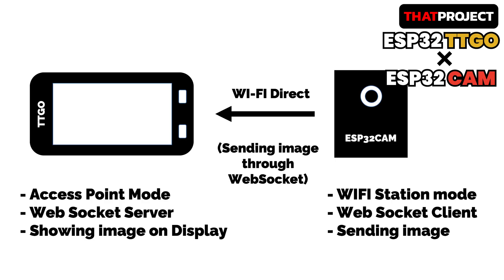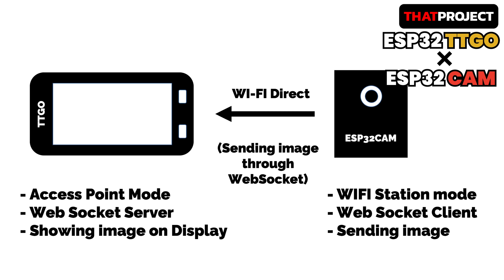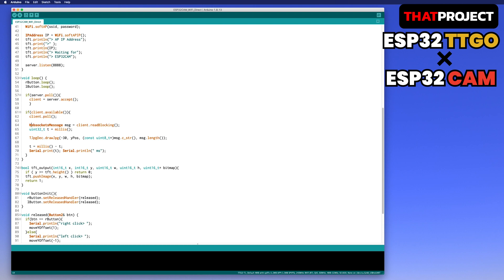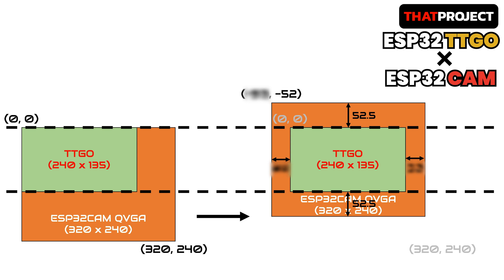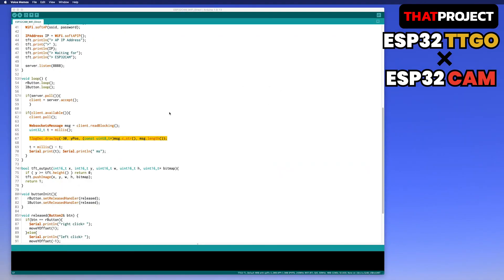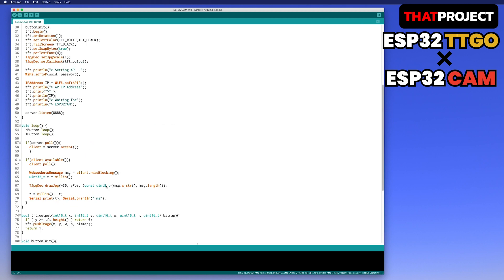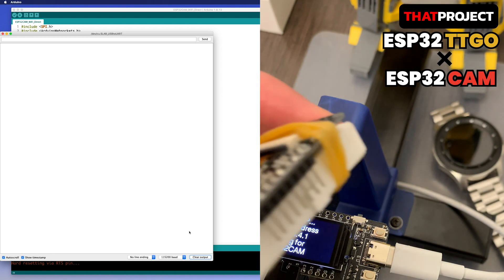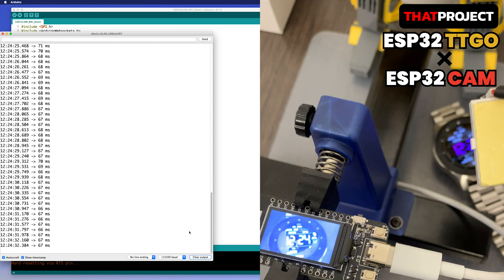[ESP32TTGO x ESP32CAM] Wi-Fi Direct! Output images of ESP32CAM to TTGO display. (ft. WebSocket)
Today's project is to output the image sent from ESP32CAM on TTGO's display.
You don't need a wireless network router here. Because TTGO becomes AP mode and ESP32CAM connects directly through WIFI.

[ESP32-CAM Development Board]